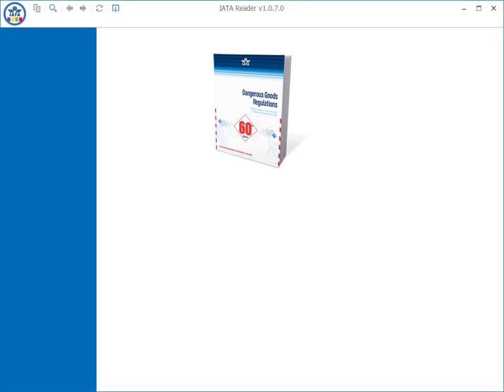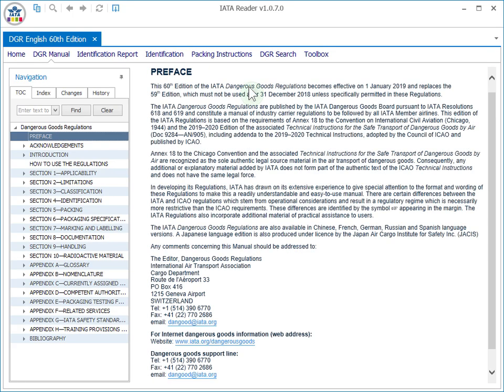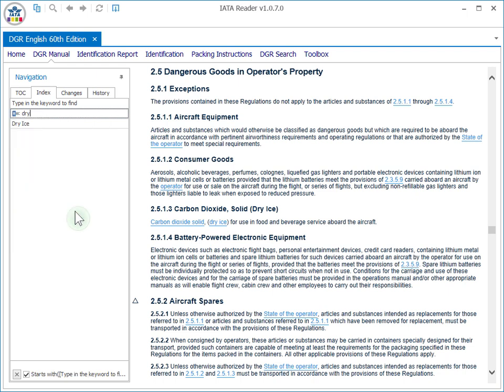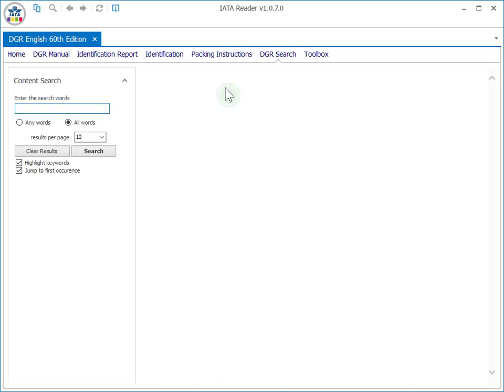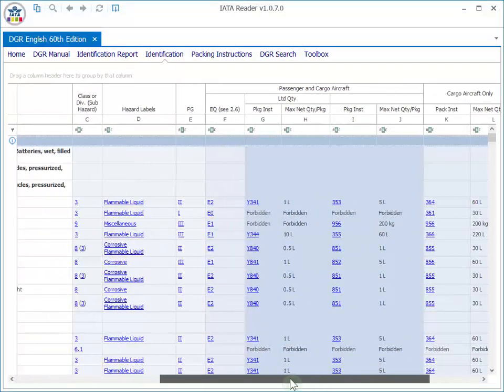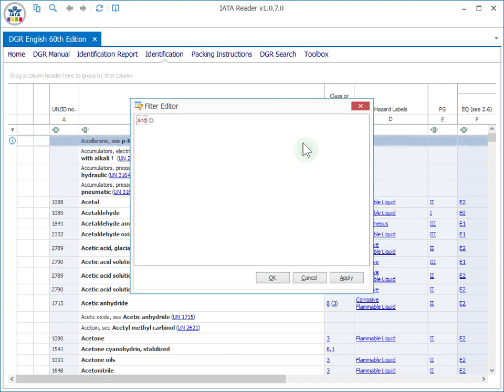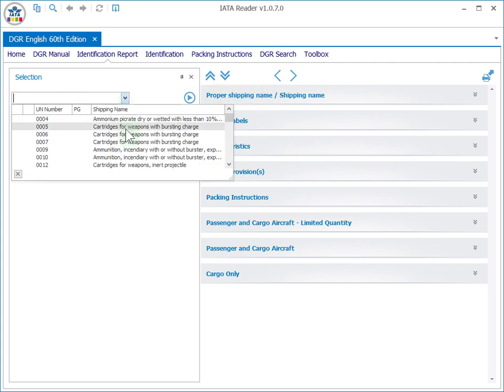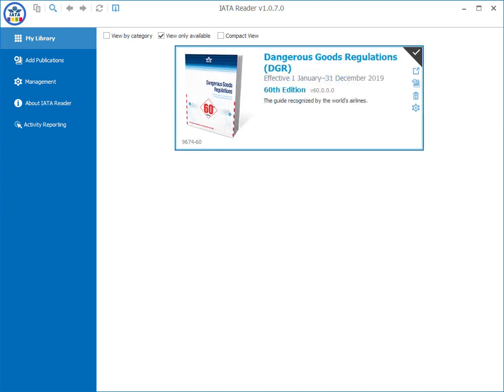IATA - DGR Feature Demo